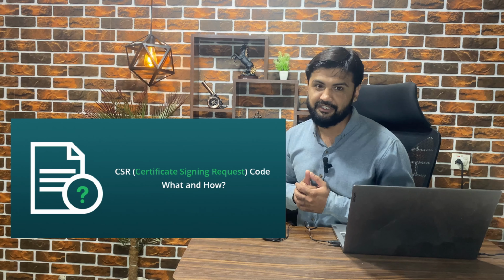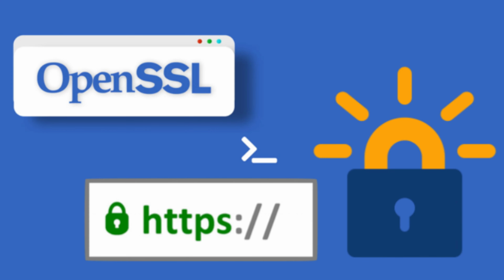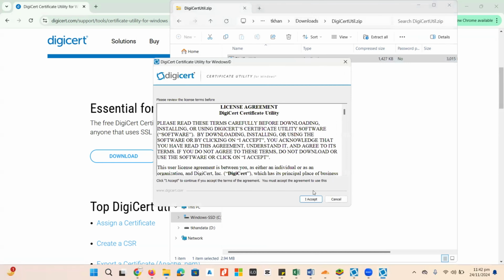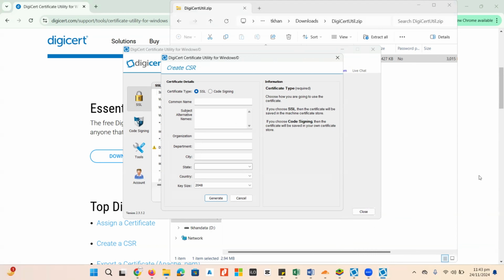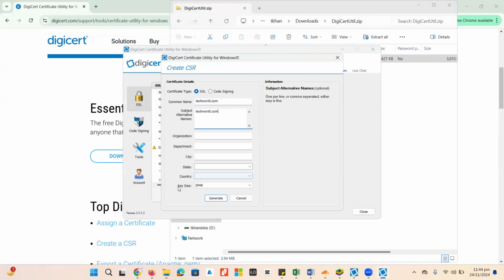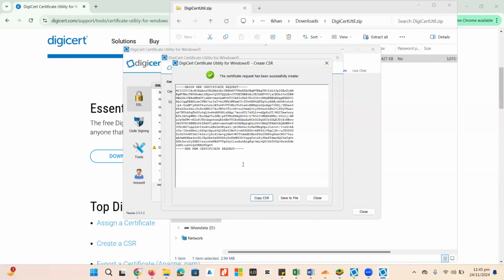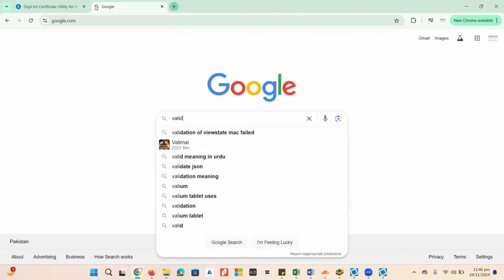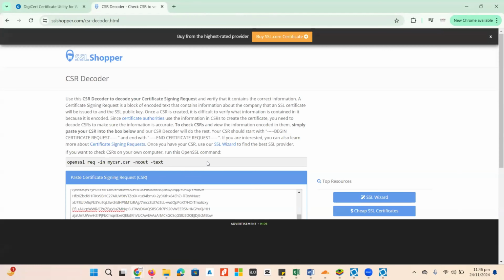02 How to Generate CSR Certificate Signing Request for SSL Online ssl tls ceh csr English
How to Create CSR Certificate Signing Request CSR for SSL Online

How to generate a CSR code online, fast and easy
Web Server Security

Download from below link For all Exam Links
For CEH Exam Preparation Practice Test

IT Network Fundamentals | Cisco CCNA 200-301 | Comptia Network + Certification | Course Promo
IT Networking For Beginner to Advance |  Cisco CCNA 200-301 | Comptia Network Plus

Generate a Certificate Signing Request (CSR): Create a CSR on the server where you'll install the certificate. The CSR includes the following information:

Business or organization name

Domain name

Geographic location

Purchase an SSL certificate: Log in to the vendor's platform and purchase the certificate.

Install the certificate: Install the certificate on your server or SSL-enabled application.

Verify the certificate: Use a tool like the SSL Installation Diagnostics Tool or Discovery Cloud tool to verify that the certificate is working correctly.

Back up the certificate: Make a backup copy of the certificate.

You can also generate a self-signed certificate for testing purposes.

1. What is Basic Security Domains
2. How to Protect Web servers | IIS | Nginx | Apache
3. What is SSL
4. How to Create SSL Certificate CSR
5. How to Convert .crt to .pfx
6. what is certificate Chaining
7. What is Root CA | Intermediary CA |
8. How to Install SSL Certificate for Web Services | Server
9. How to Protect Servers
10. Hot to Protect Web Services
11. SSL/TLS Certificate - Manage SSL/TLS Certificates
12. Create an SSL Certificate in 5 Easy Steps
13. How to create and install an SSL certificate?
14. How SSL certificate works step by step?
15. How to install an SSL certificate in Windows 10?
16. How to install open SSL certificate?
17. SSL Certificate Installation Instructions & Tutorials
18. Setup SSL CSR Creation and SSL Certificate Installation
19. 4 Simple Ways to Install an SSL Certificate To a Server
20. Creating, Installing, and Configuring SSL Certificate on ...
21. How SSL Certificate Works? - HTTPS Explained
22. How to install SSL certificate on new website 2024
23. SSL Certificate Explained
24. How to Install SSL Certificate for Domains on Nginx VPS Hosting Remote Server
25. Install a SSL Certificate on IIS

Cisco CCNA 200-301 Preparation: Dive into the world of Cisco networking with expertly designed modules to help you master the CCNA 200-301 certification.

CompTIA Network+ Certification: Gain the knowledge and skills needed to pass the CompTIA Network+ certification exam, a globally recognized credential for networking professionals.

Fundamental Networking Concepts: Build a solid foundation in networking, covering essential concepts like IP addressing, subnetting, routing, and switching.

Hands-On Labs: Get practical experience with hands-on labs that simulate real-world networking scenarios, ensuring you're ready for the challenges of the field.

Troubleshooting Skills: Develop troubleshooting skills to identify and resolve network issues efficiently, a critical skill for any network professional.
Security Best Practices: Learn about network security principles and how to protect networks from potential threats and vulnerabilities.

Career Advancement: Elevate your career prospects by acquiring two prestigious certifications that are highly valued by employers in the IT industry.

Expert Instructors: Our instructors are seasoned networking professionals who bring their industry experience to the classroom, providing you with practical insights and guidance.

Prepare to excel in the world of IT networking with our IT Network Fundamentals course. Whether you're aiming for the Cisco CCNA 200-301 or Com